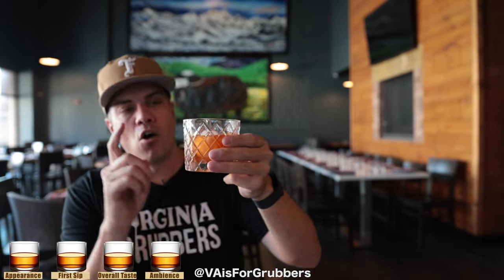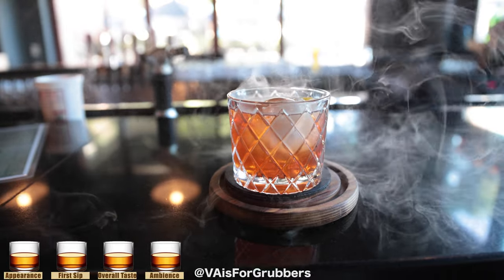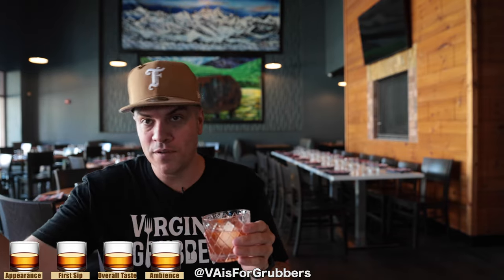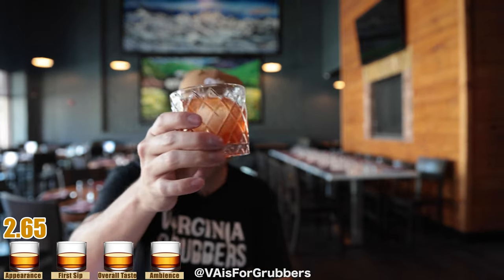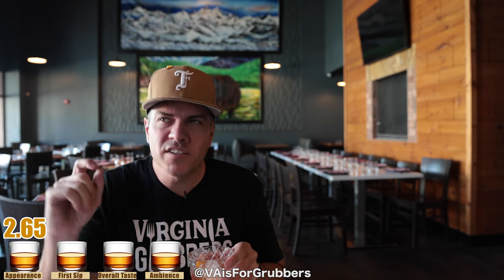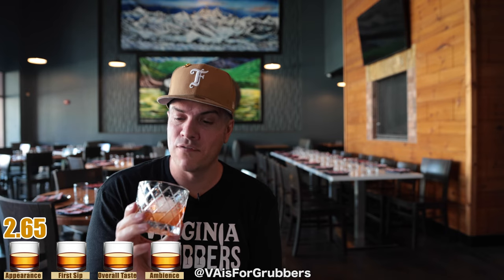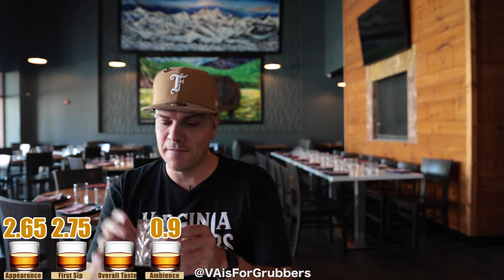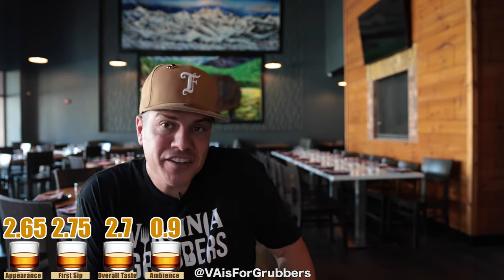Himalayan Wild Yak Review